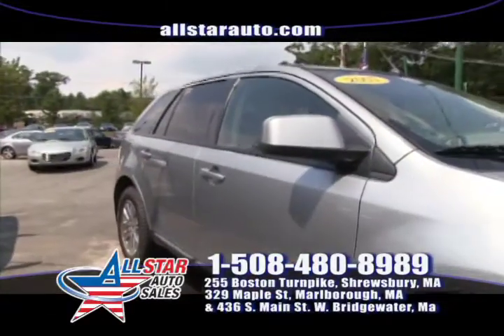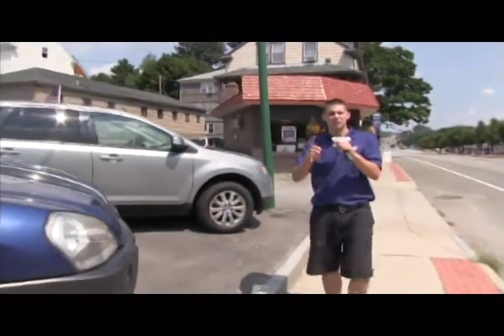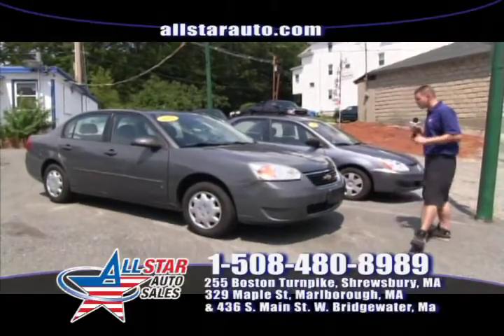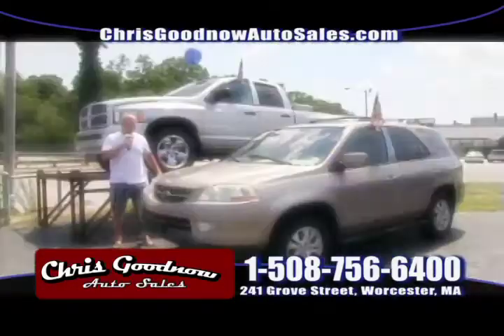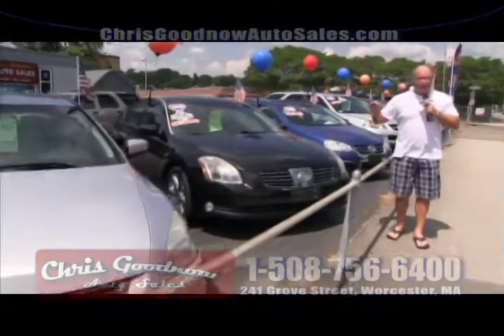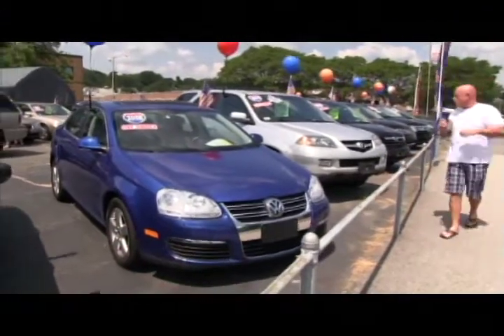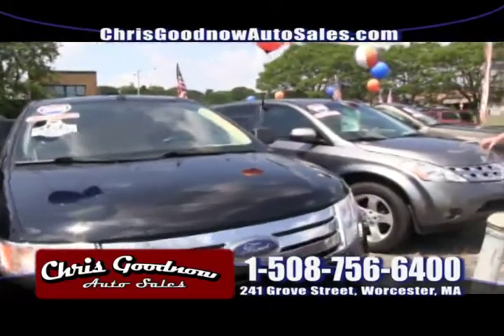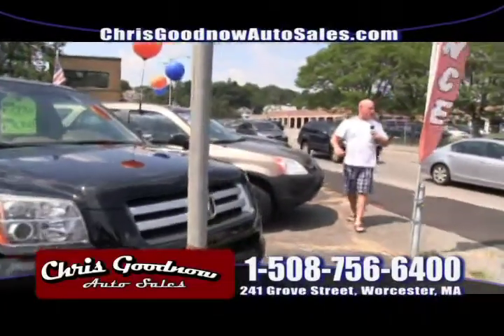Worcester Auto Showcase - August 11, 2012 - WorcesterTV.com